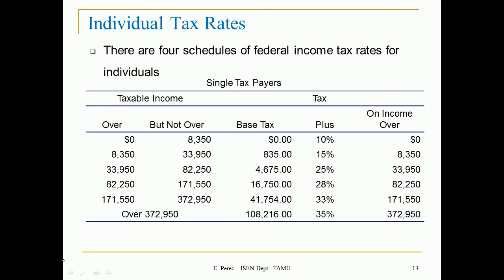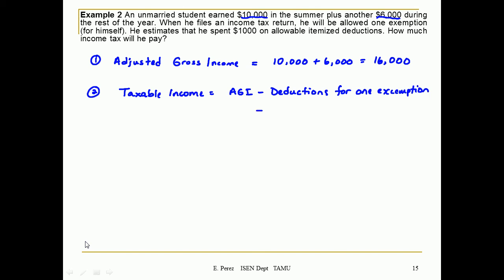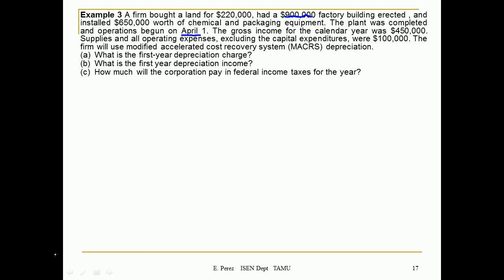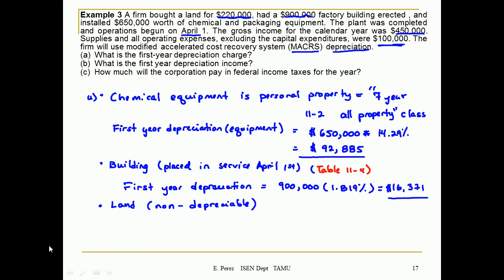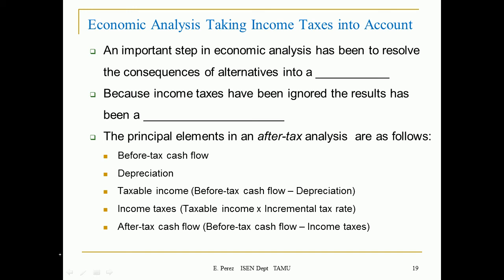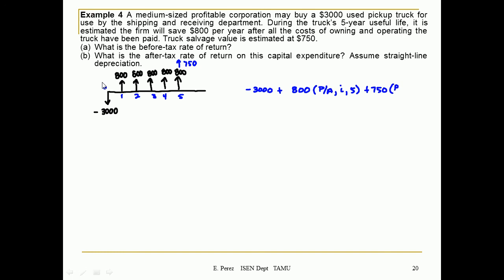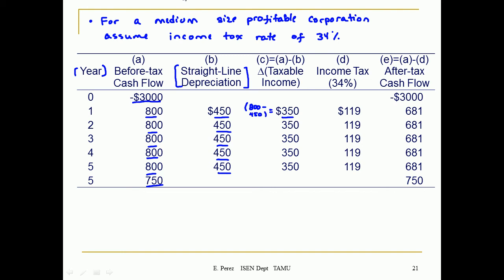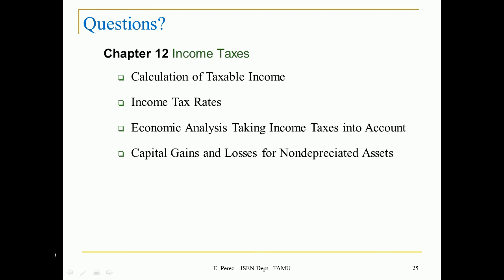Engineering Economics Income Taxes